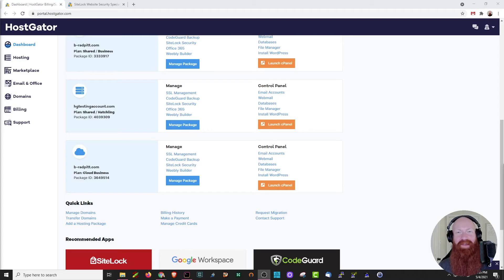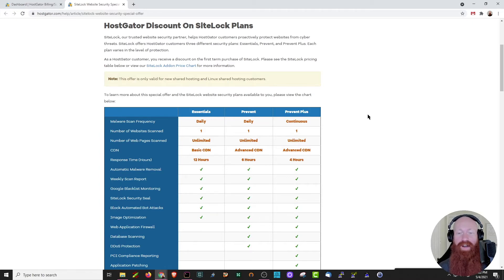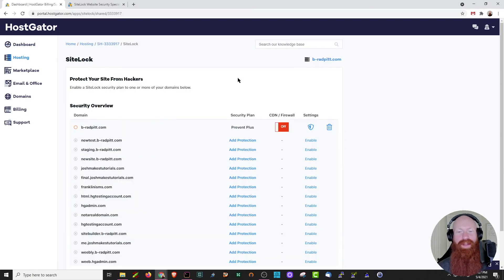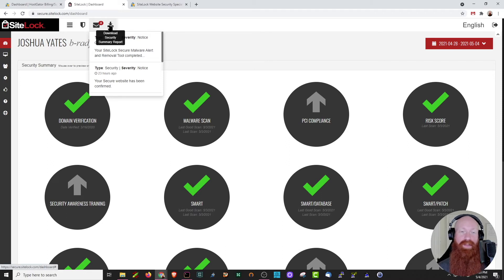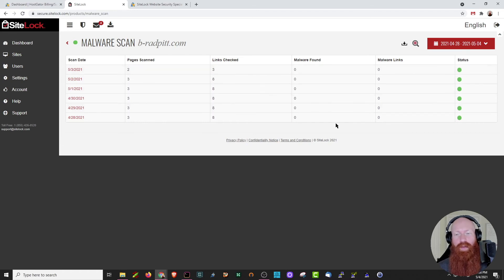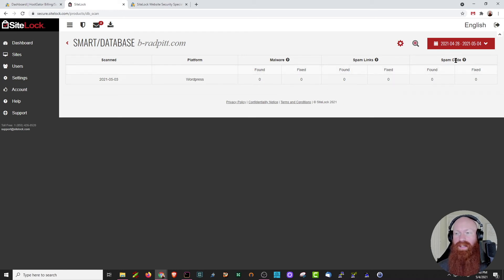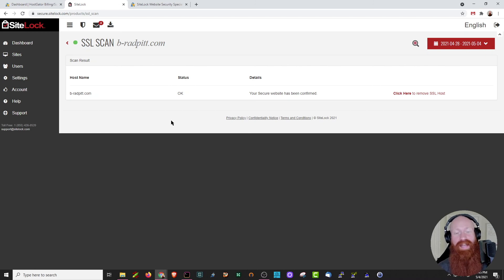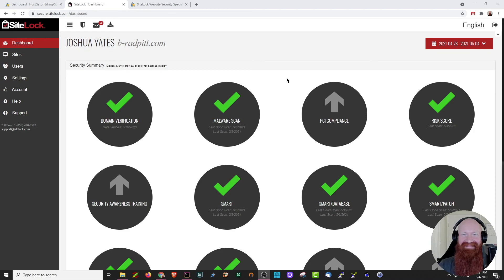Getting Started with SiteLock - HostGator Tutorial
When you think about getting a website online, it is almost impossible not to then think about how you will protect that site. If your website is on a HostGator account, then your best option is going to be SiteLock.

In this video, Josh is going to take you through SiteLock, and some of the most popular tools that come with the different packages. Our partners at SiteLock have your back when it comes to website security. They offer proactive plans with website scanners that run daily to detect malware and other vulnerabilities. The best part—many SiteLock solutions are completely automated, giving you the ultimate peace of mind about the security of your site.

In this video we will cover:

00:00 - Introduction
00:30 - Locating SiteLock/Different Plans
01:55 - SiteLock Portal
02:55 - SiteLock Menus
03:50 - Settings and Features
06:40 - Do’s and Don’ts of SiteLock